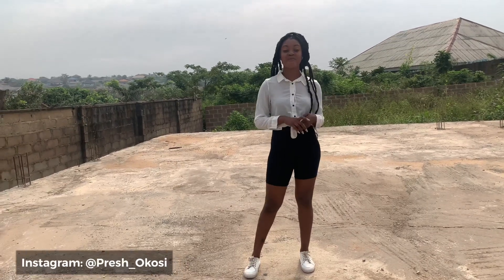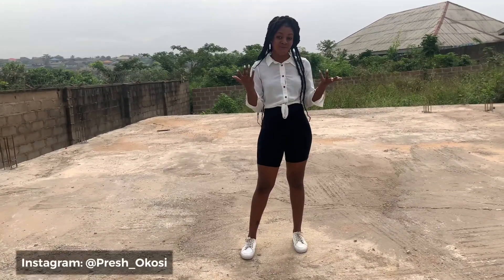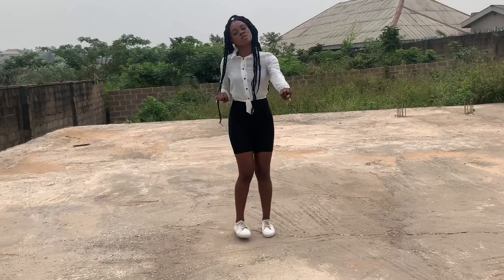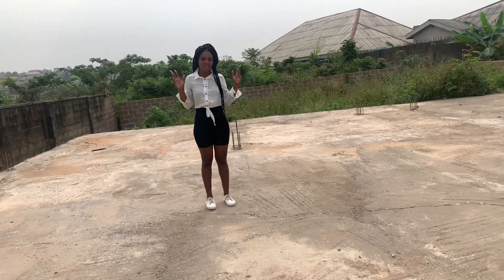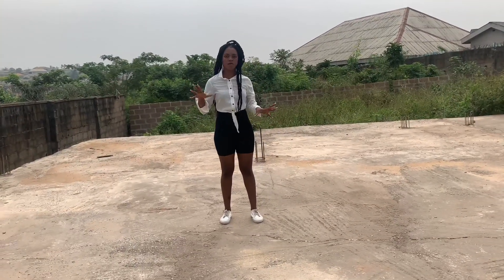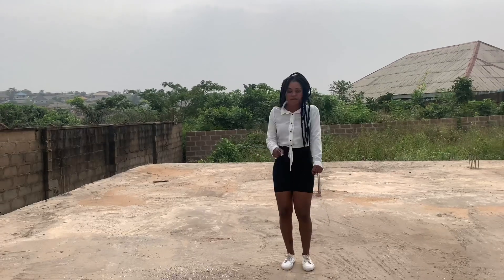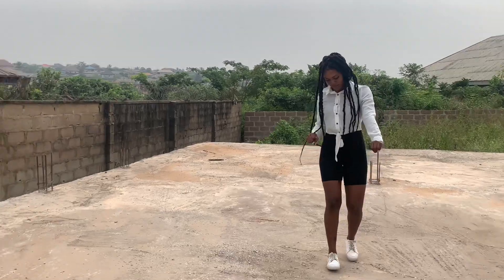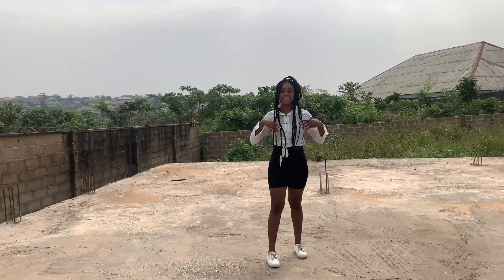How To Gbeku (Dance Tutorial) || Zlatan Ibile !!